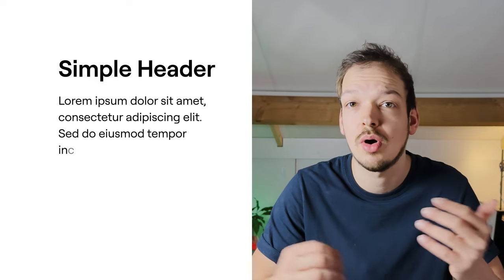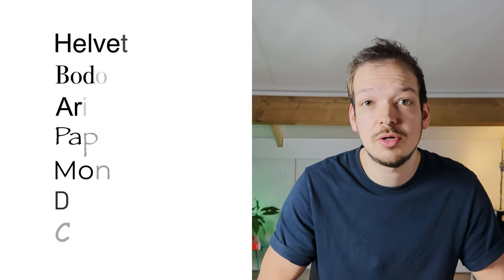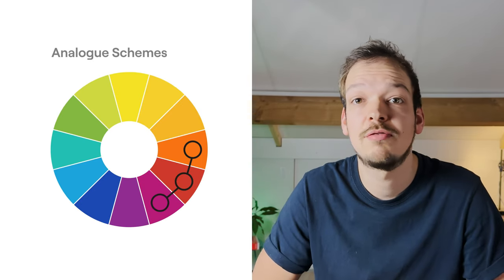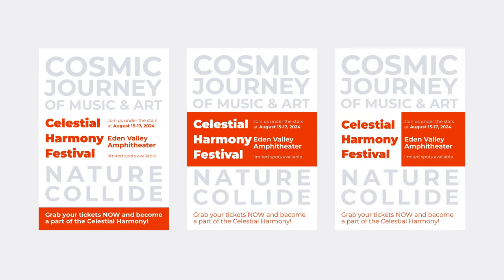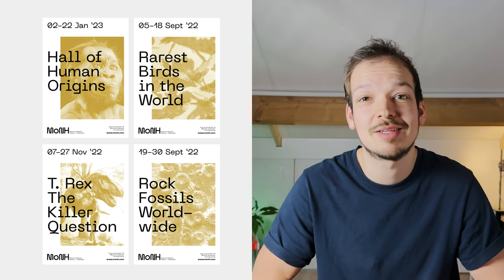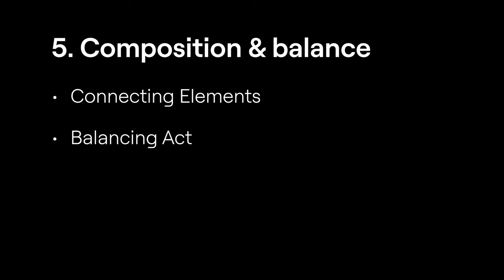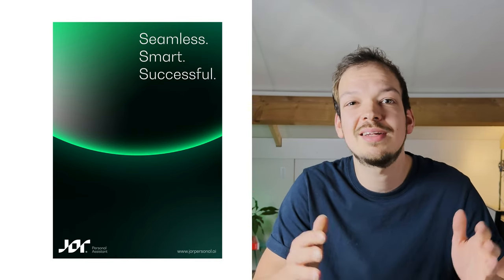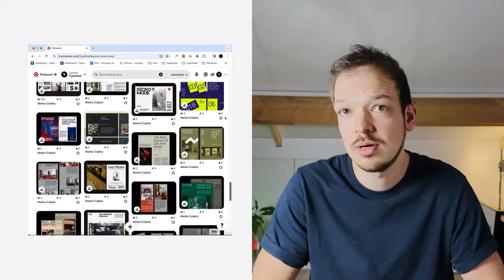7 Advanced Tips For Layout & Composition In Graphic Design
In this video I share insights on using grids for organization, mastering typography, crafting color palettes, layering for visual interest, perfecting composition and balance, creating breathing room with negative space, building a rich reference pool, and trying new layouts. Step up your designs and stay ahead of the curve.

Looking To Level Up Your Brand Identity Design Process?
Unlock the power of seamless brand identity creation with our extensive and carefully designed template bundle. It's a comprehensive solution that streamlines your entire brand identity design projects:

Free Design Services Contract Template
Be a professional with our comprehensive and free Design Services Contract template, a 5-page fully customizable document crafted and editable in Adobe InDesign. This contract provides a robust framework to streamline your client engagements:

The Background Music Used In This Video:
Song: Trinity
Artist: Kia